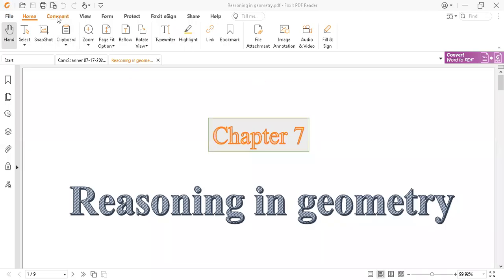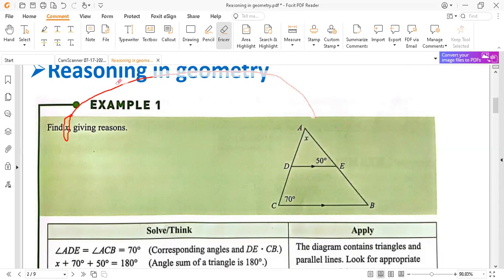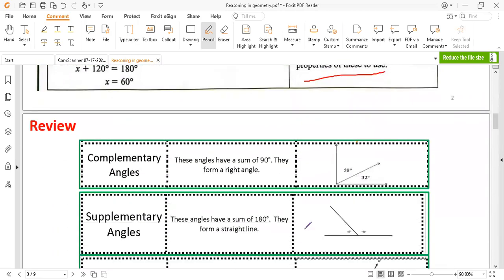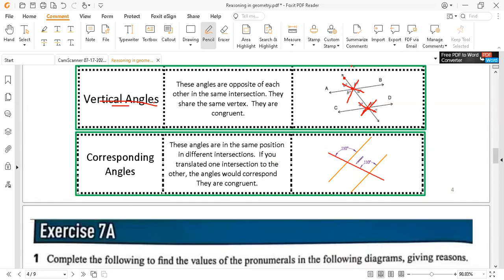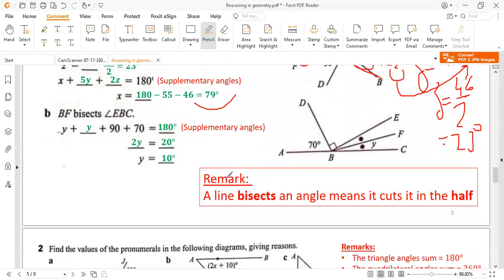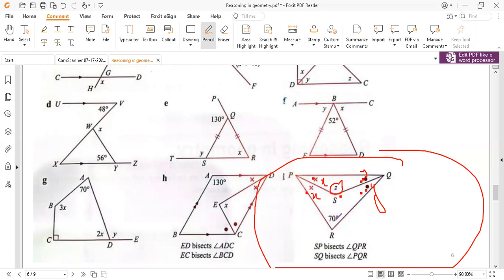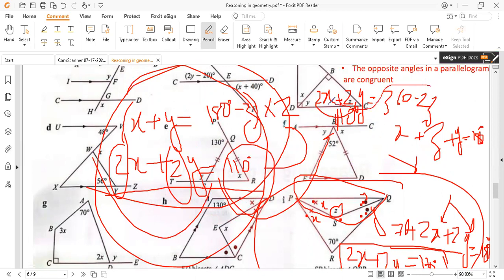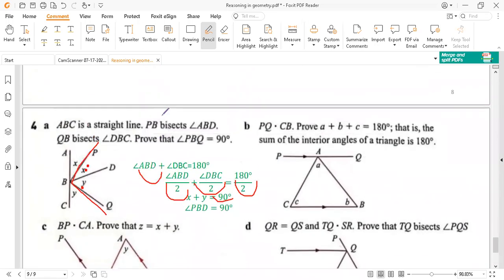Reasoning in geometry: Grade 10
-Parallelism and the properties of two parallel lines
-The geometry of a triangle